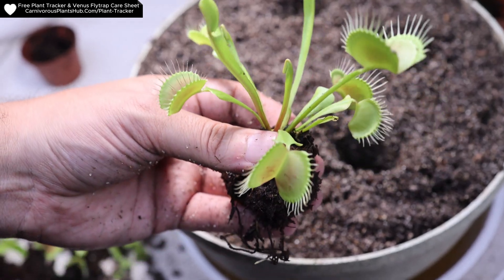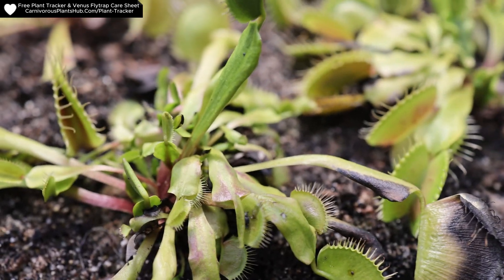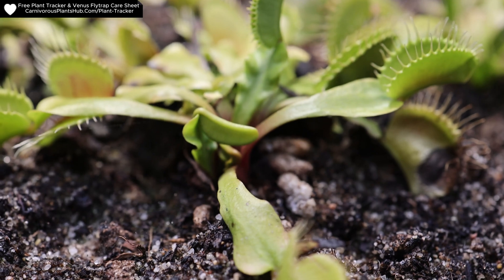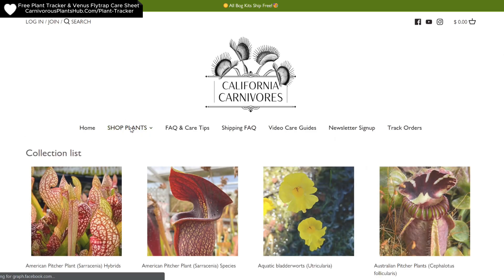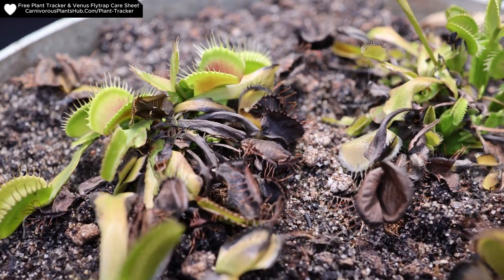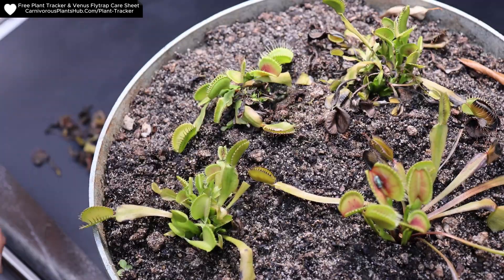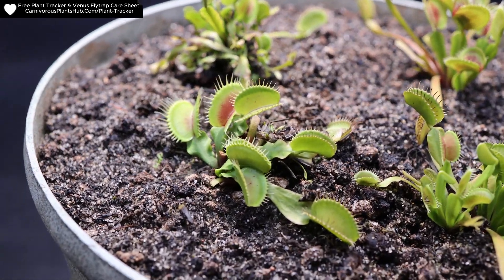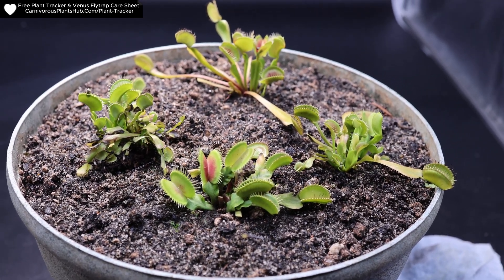Venus Flytrap Post Repotting Care Tips - Walmart Venus Fly Trap 2 Week & 60 Day Update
You repotted your venus fly trap, what do you do now? Learn with these advanced care tips!

It can take a while for your venus flytrap to really take off, especially when you keep it outside. I wanted to give you some updates on these walmart venus flytraps that I repotted 2 months ago. Let's see how they are doing and go over some more advanced care tips!